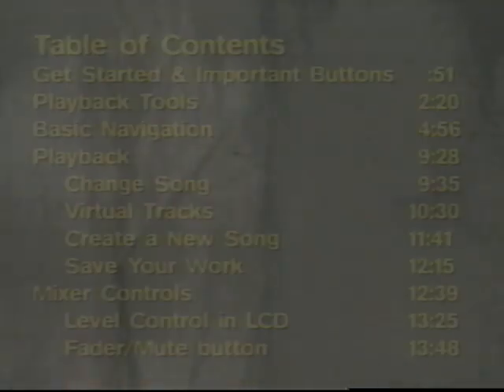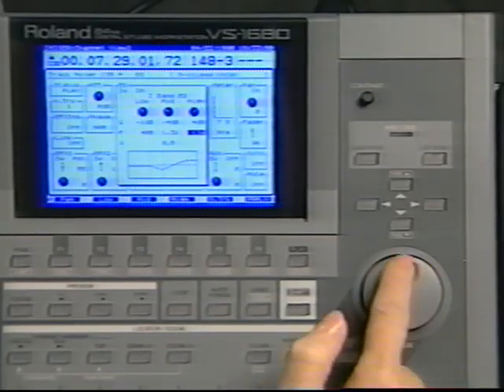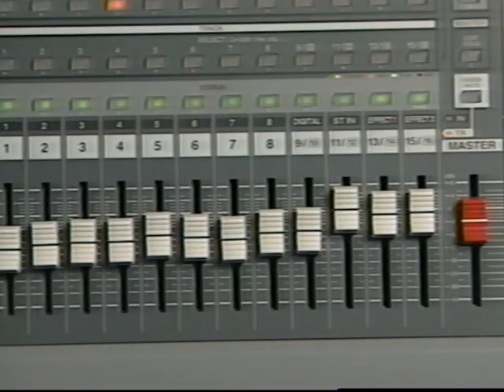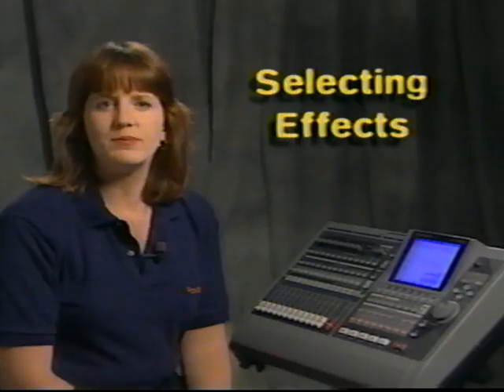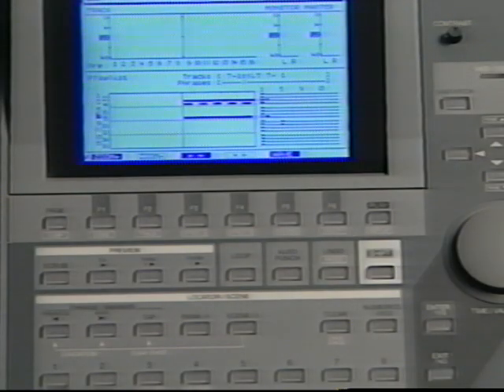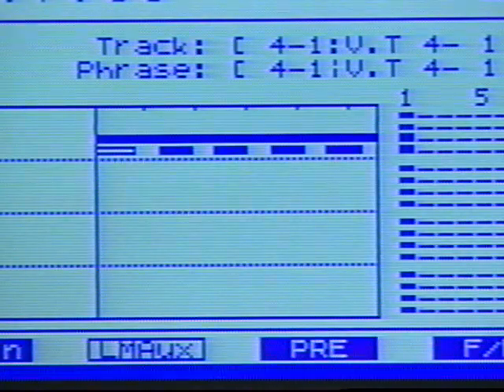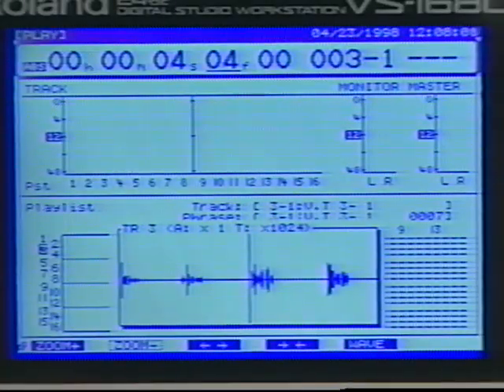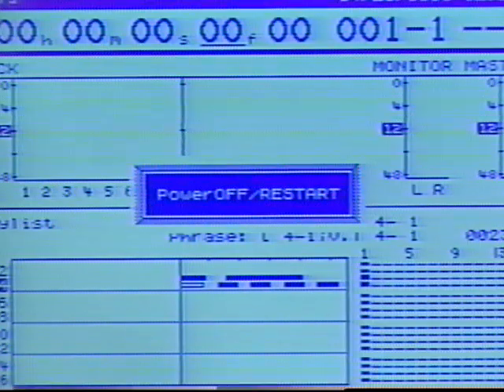"Roland VS 1680 Turbo Start" VHS